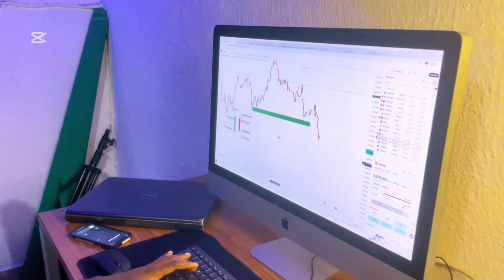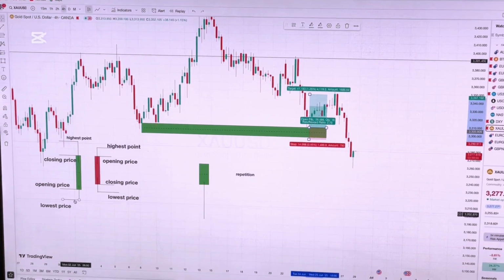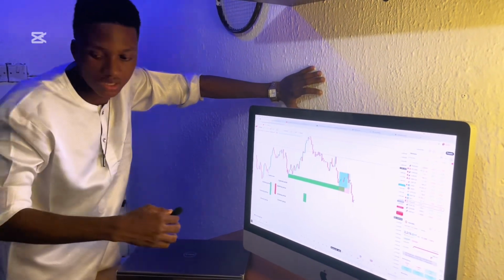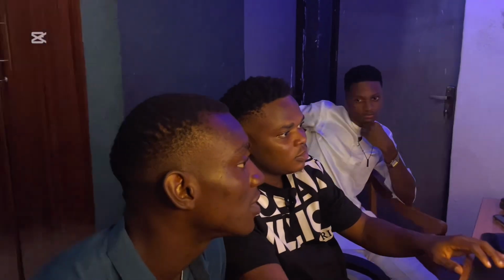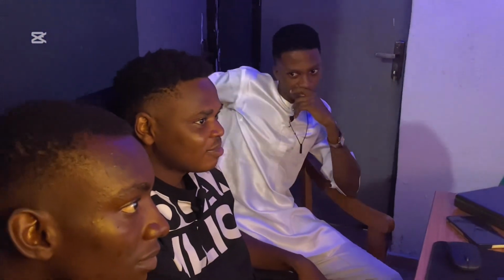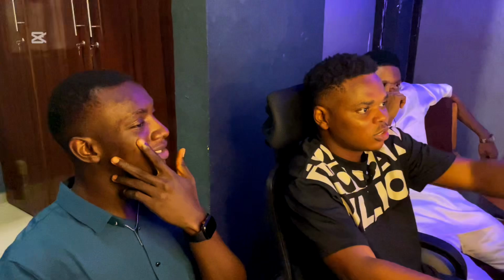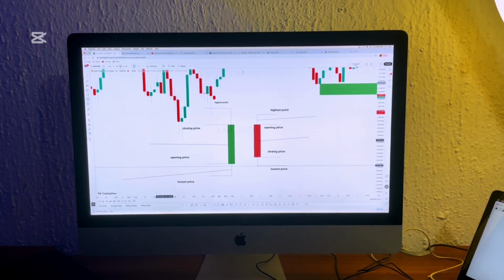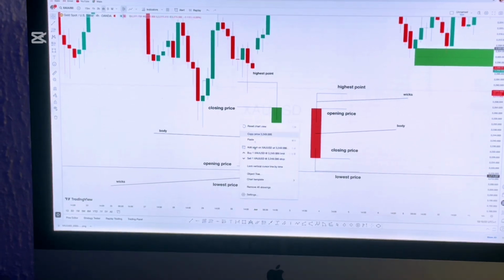Zero to Pro Forex Training Day 3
Welcome to Day 3 of the Zero to Pro Forex Training, and today it’s all about YOU!

This session was fully dedicated to answering questions from Days 1 and 2, including:
❓ Understanding BOS vs CHoCH
❓ How to identify real exhaustion points
❓ Clarifying Day 1 foundational concepts
❓ Tips for staying consistent as a beginner trader

Whether you asked a question or just want more clarity, this session is packed with helpful insights and real trader experiences.

🧠 Remember – asking questions is part of the journey to mastery.